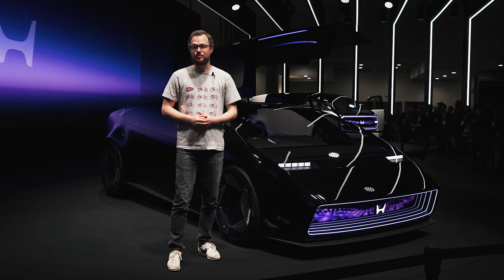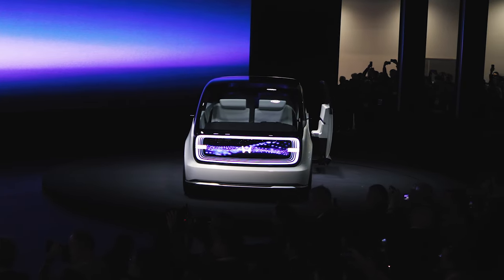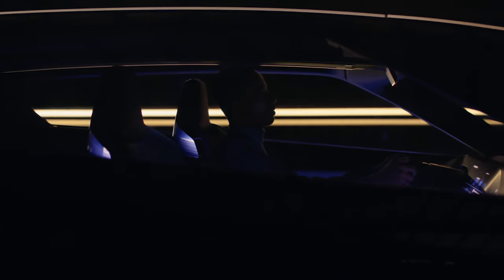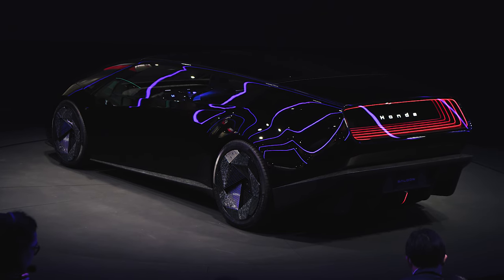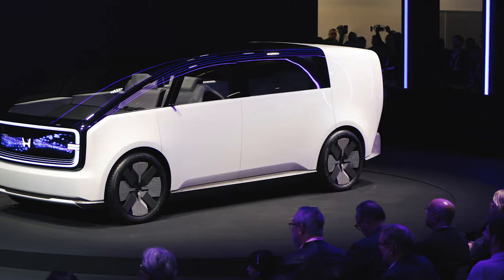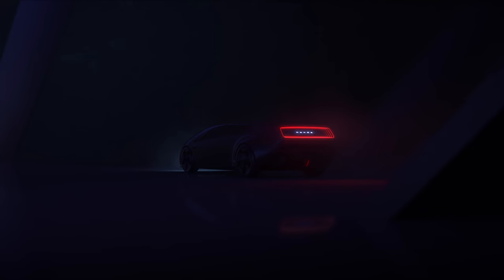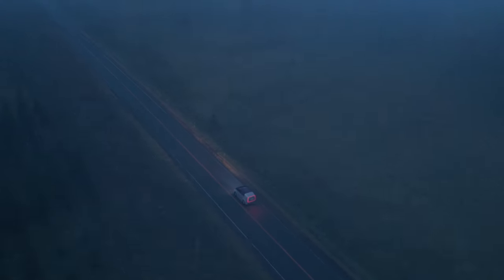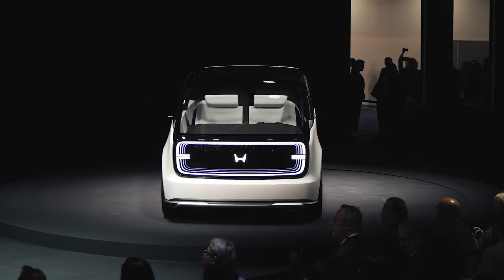Honda 0 Series Saloon & Space-Hub: First Look Debut | Honda EV Concepts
Honda is "starting from the beginning" with its next generation of EVs. As the automaker readies for a battery-powered future, two new electric concepts make their debut at CES 2024 in Las Vegas offering a preview of Honda's new design language and engineering philosophy.

00:00 - Intro
00:34 - Saloon Concept
01:25 - Space-Hub Concept
02:50 - Conclusion